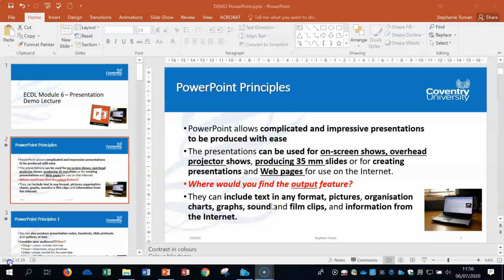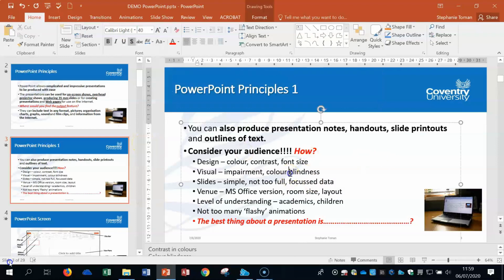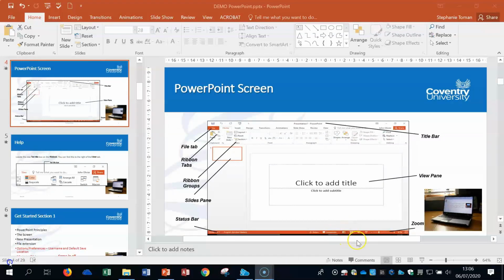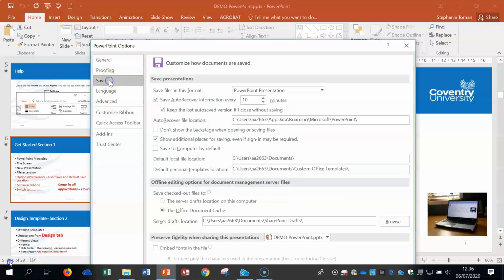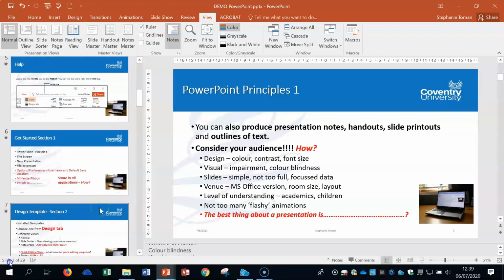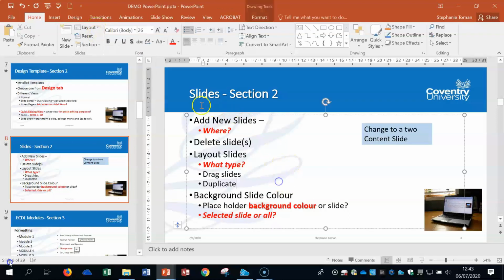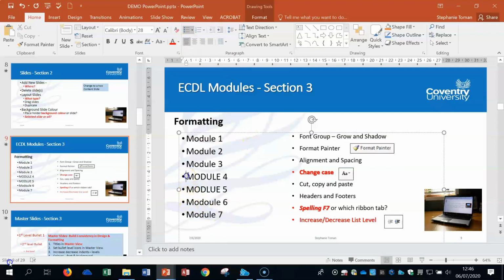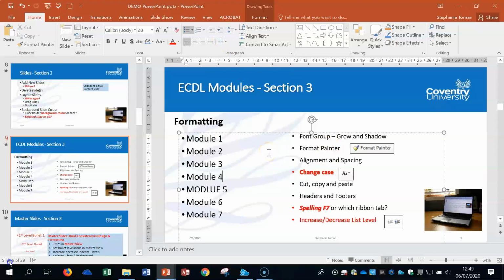M6 PowerPoint Getting Started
Here the Principles of Personification in PowerPoint are shown so that you can think about the presenting as well as the application and what it does for you.
Pre-presenting at an unknown venue - things to think about!!
The basics of the application are also covered.